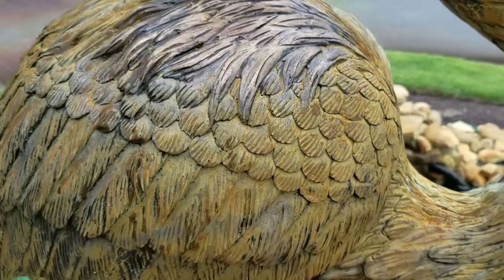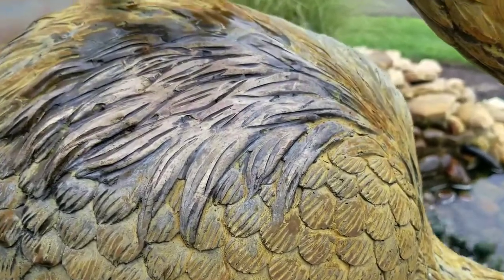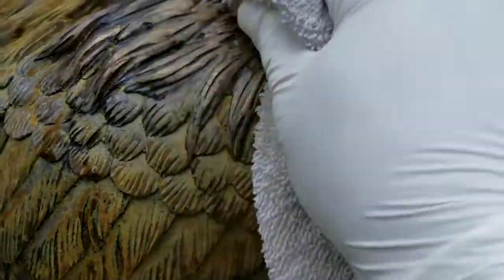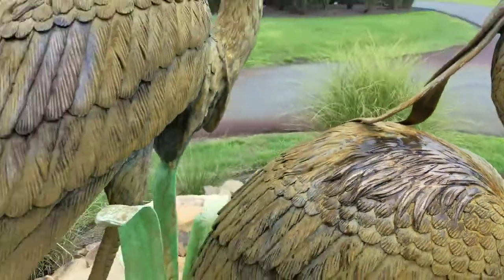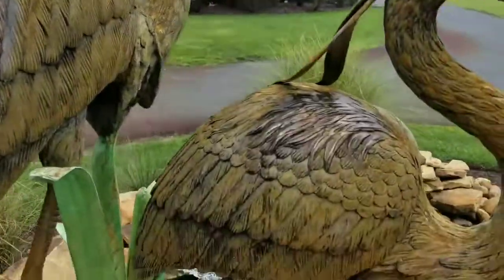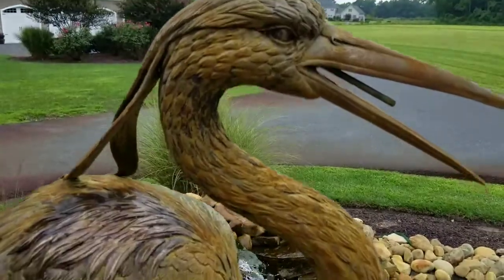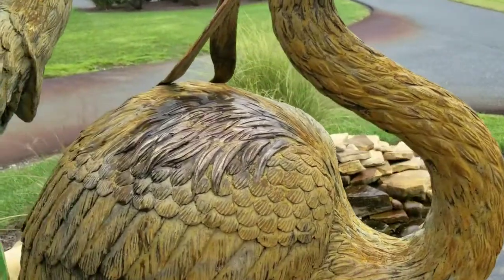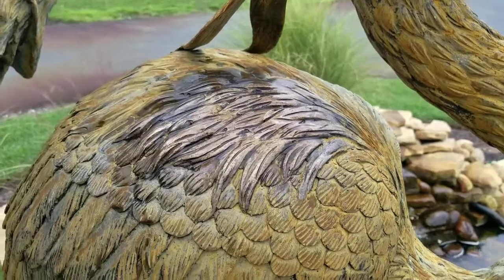Rust removal discussion and demo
Explaining the process.